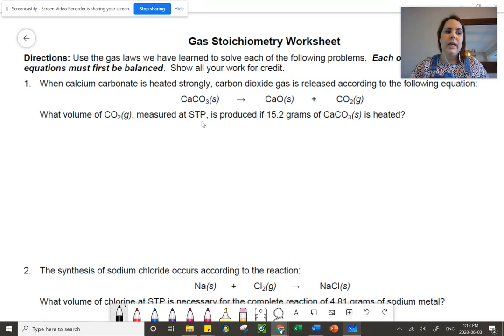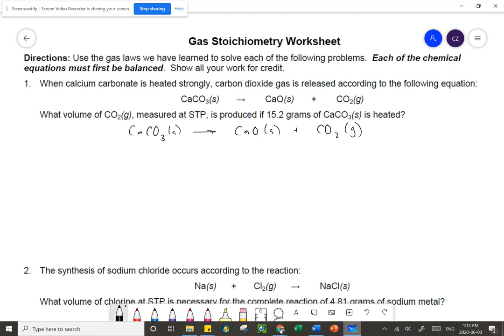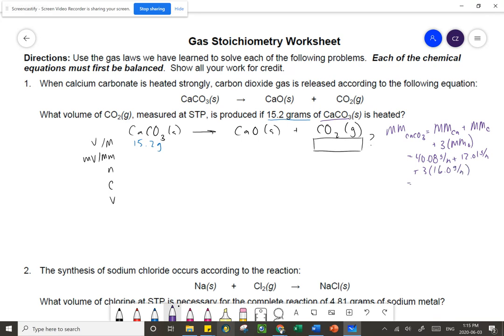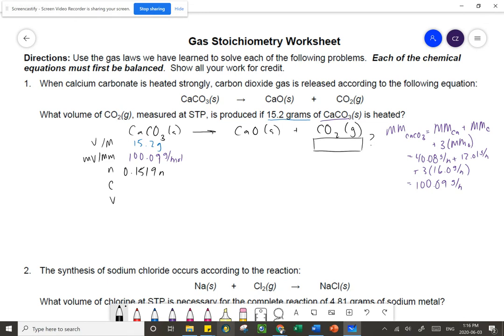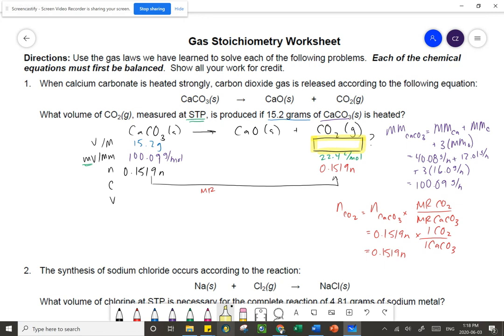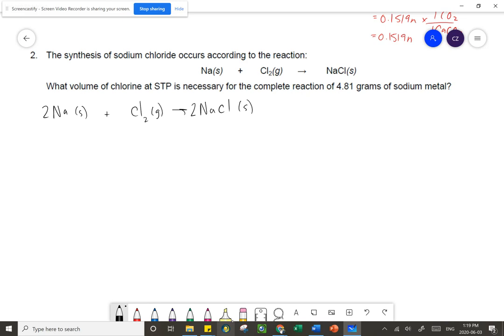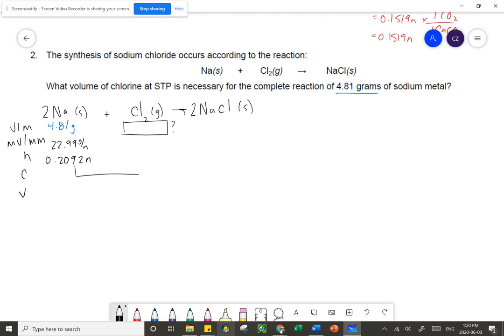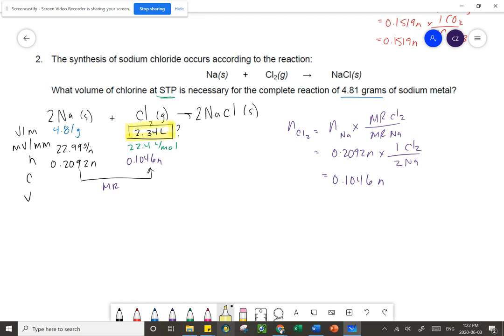Lesson 05- Gas Stoichiometry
Follow along to help yourself out with Lesson 05- Gas Stoichiometry for Ms. Z's Distance Learning for SCH3U!